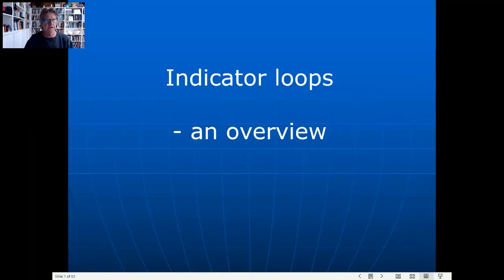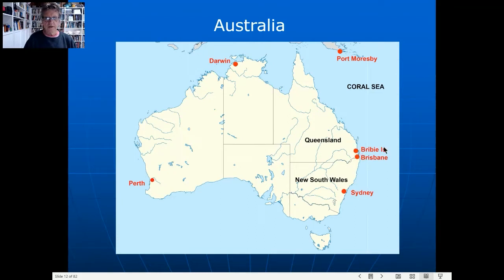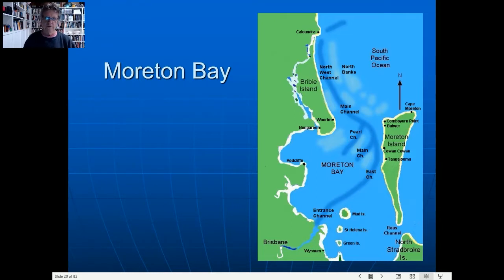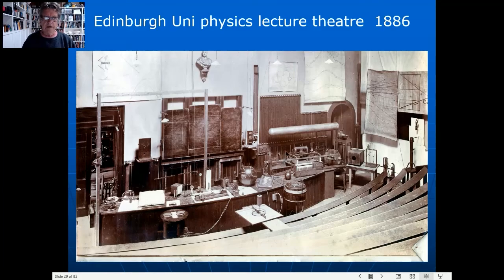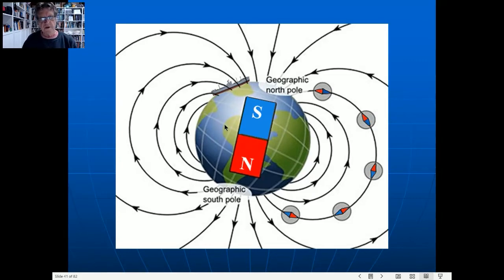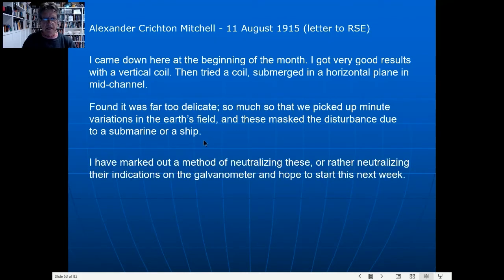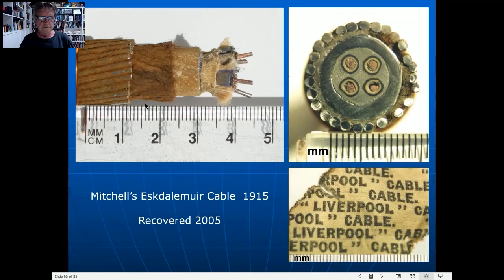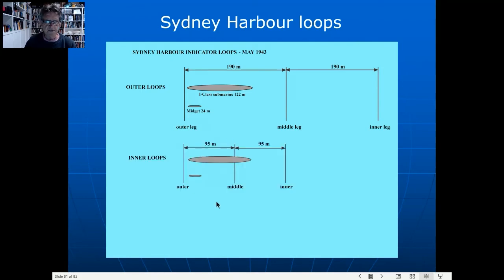Indicator Loops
Dr Richard walding describes the development of antitsubmarine harbour defence technology known as Indicator Loops.